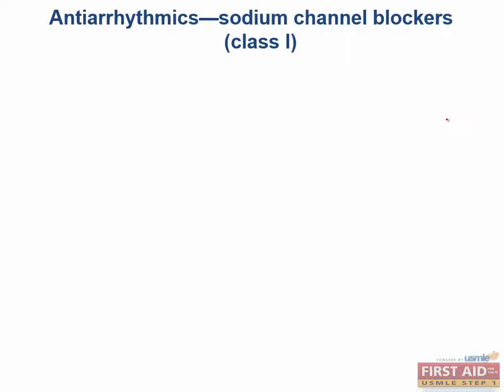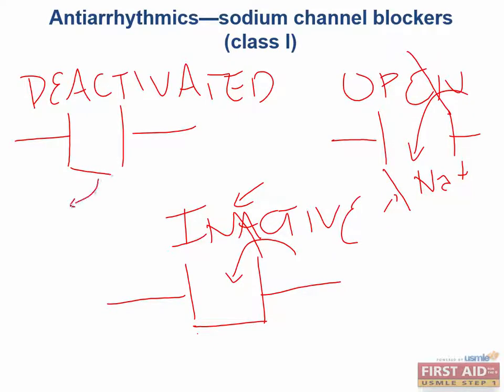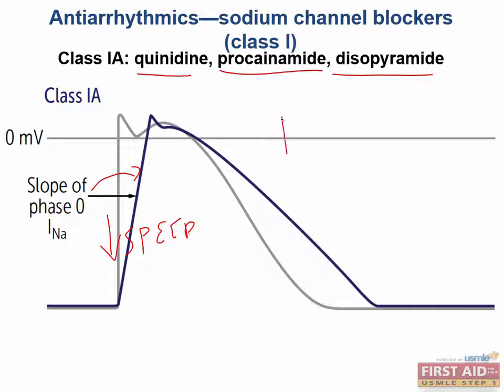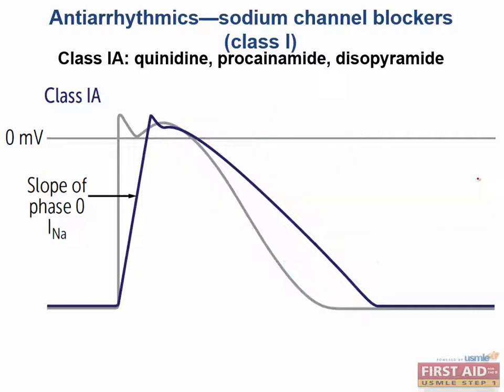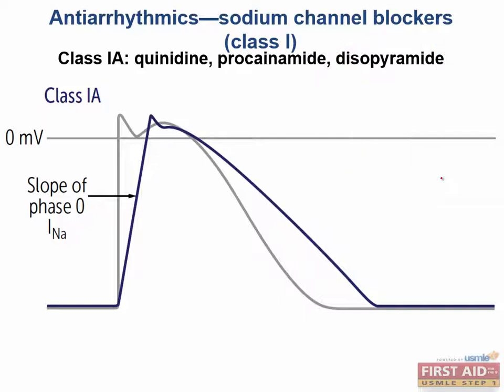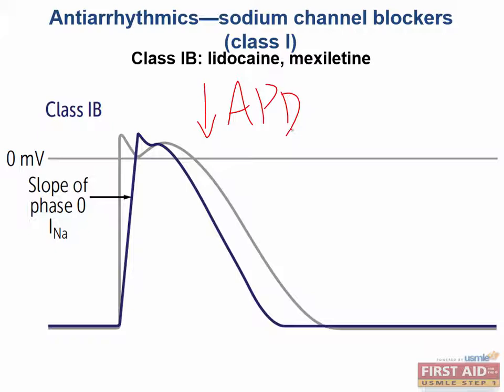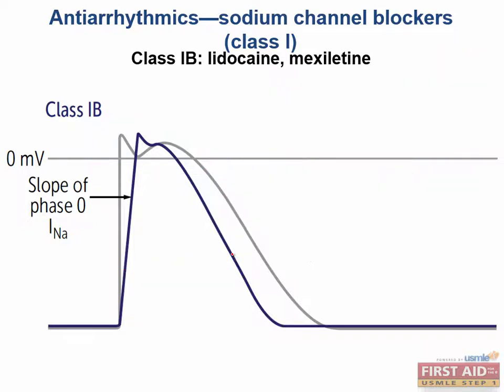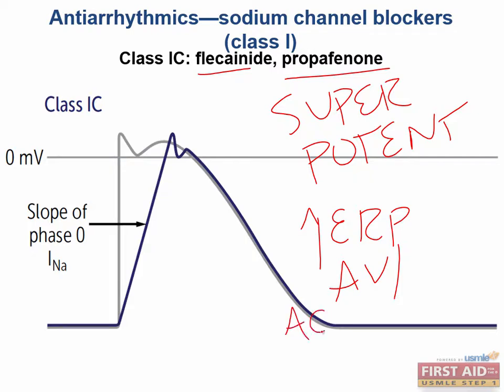Cardiovascular Pharmacology Part 4 - Antiarrhythmics Class I: Sodium Channel Blockers